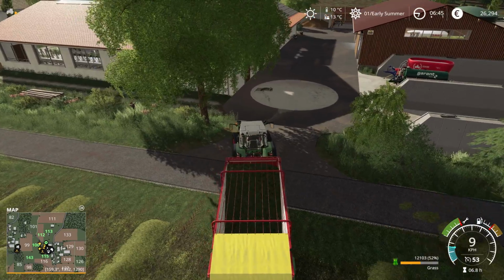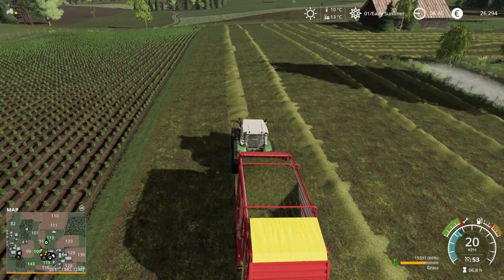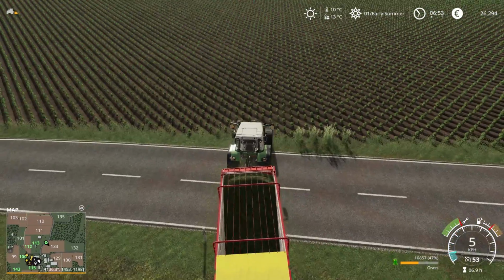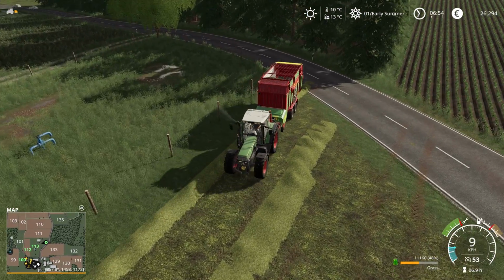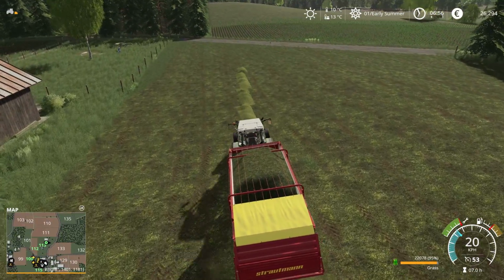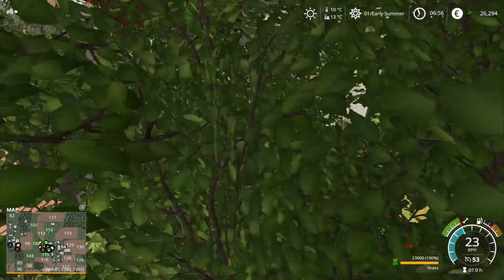FS19 - Ellerbach - STOP!! SILAGE TIME! - EP.28